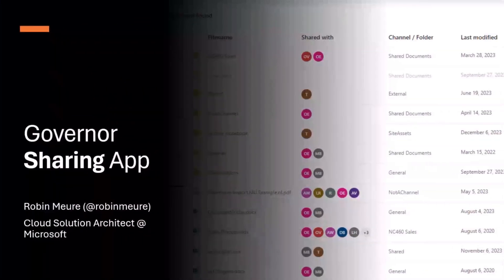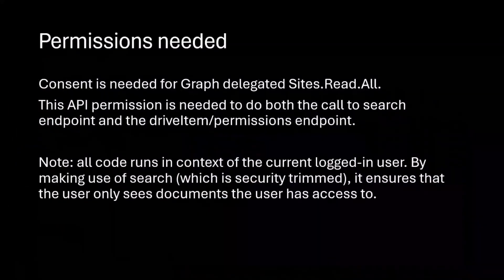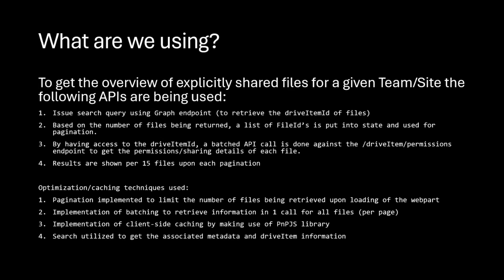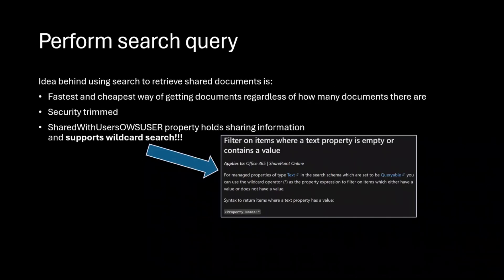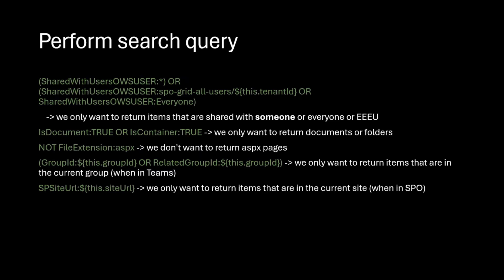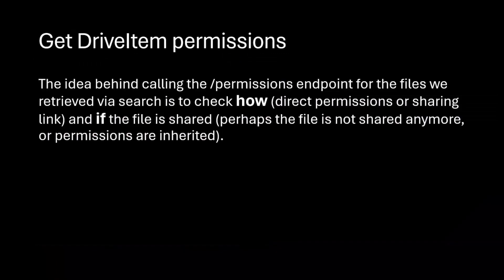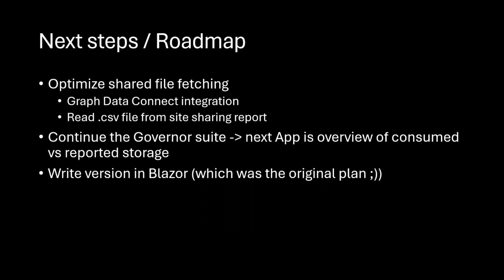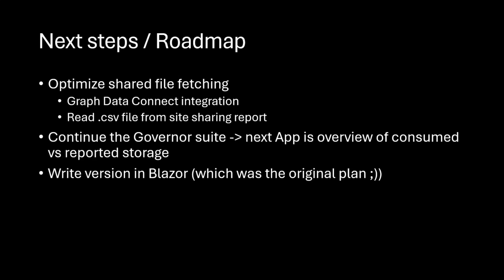Building SPFx solution to get more insights on shared assets in SharePoint or Teams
📺 In this educational video, Robin Meure from Microsoft dives into Building SPFx Solution to Get More Insights on Shared Assets in SharePoint or Teams. This presentation is ideal for those looking to advance their skills in SharePoint and Teams using SPFx solutions.

This demo is taken from the Microsoft 365 & Power Platform weekly call – 11th of January, 2024. Join the next call!

✨ Presenter
Robin Meure (Microsoft) | @robinmeure